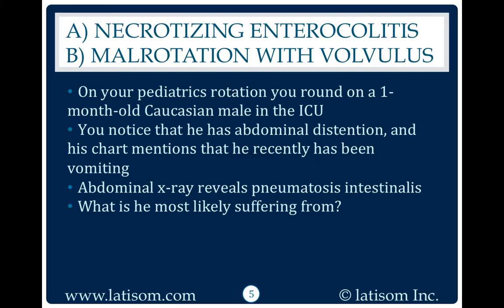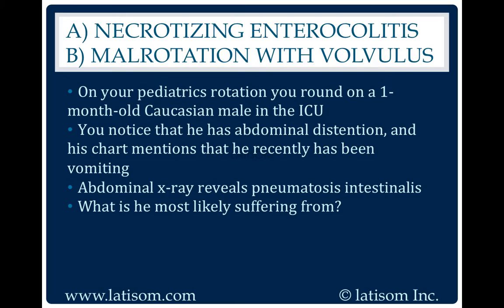1336: Necrotizing Enterocolitis or Malrotation With Volvulus